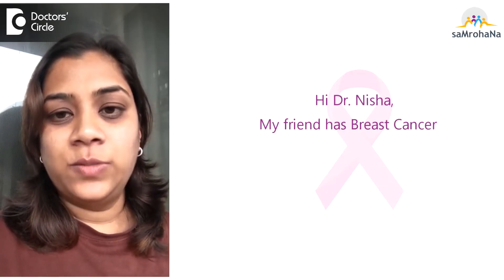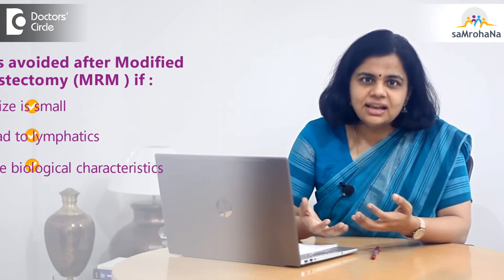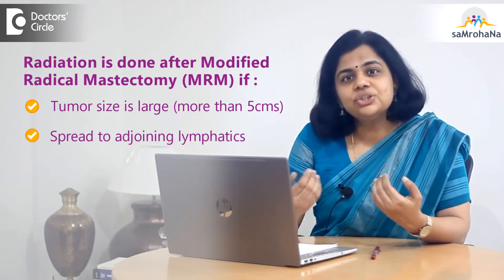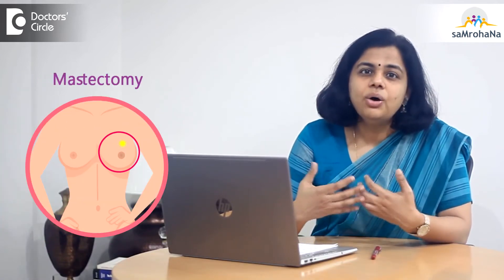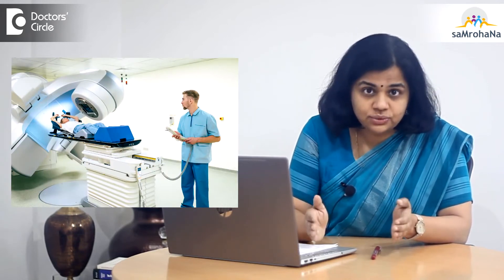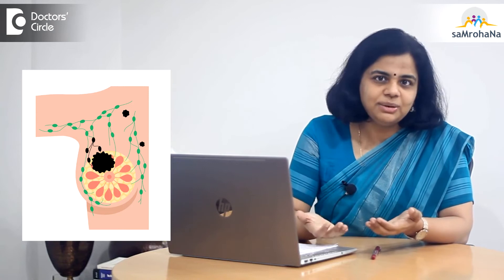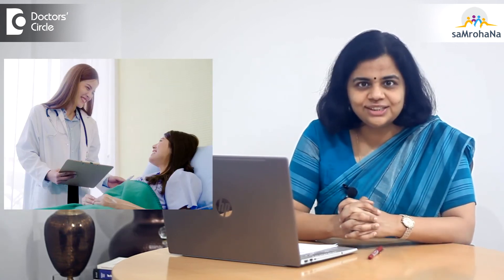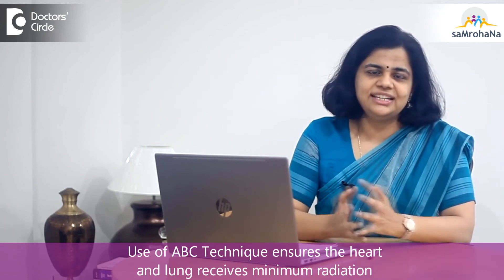Radiation after removal of breast (MRM)